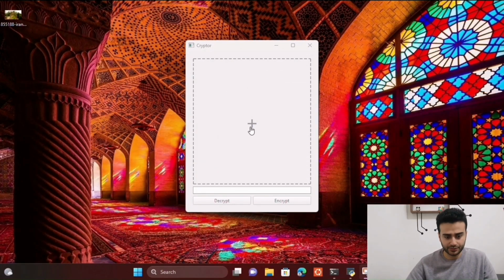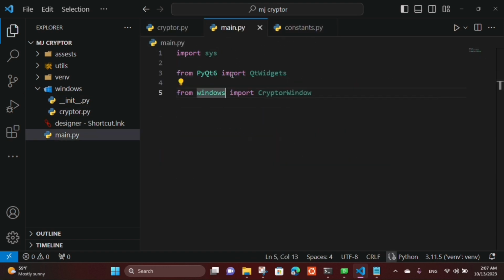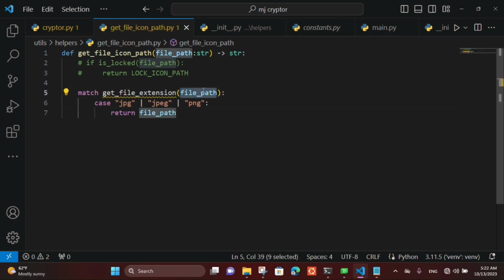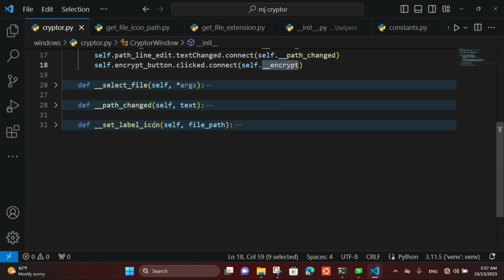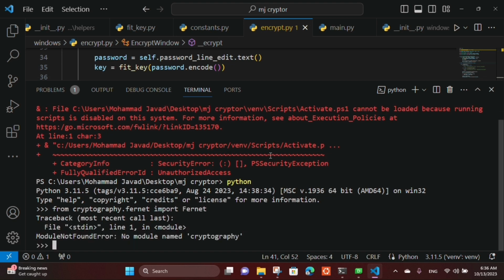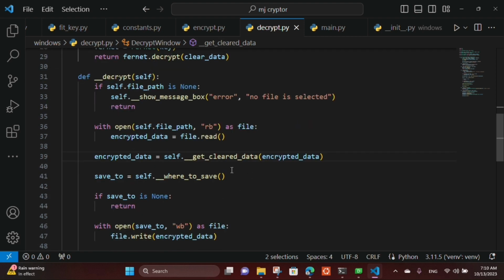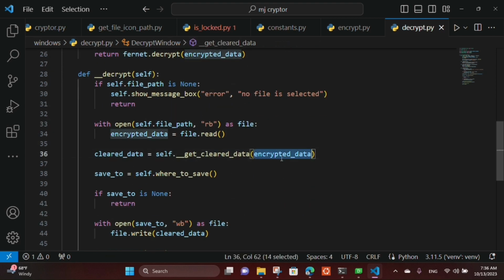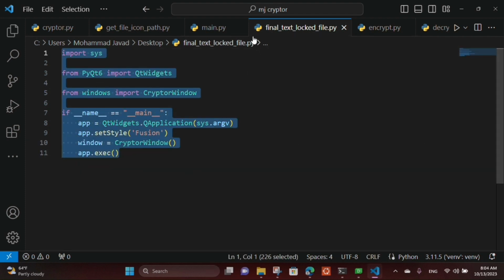Set Password On Your Files Using Python and pyqt6